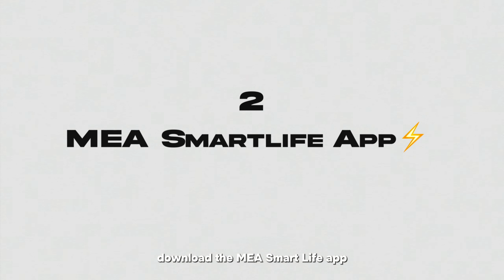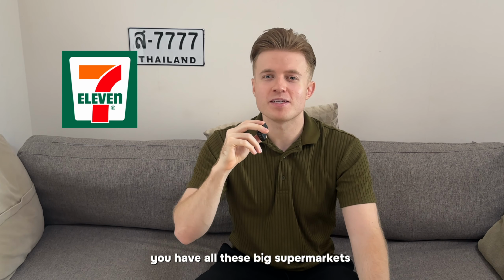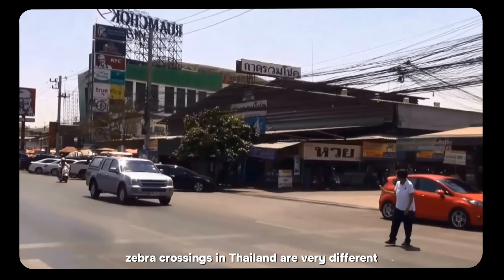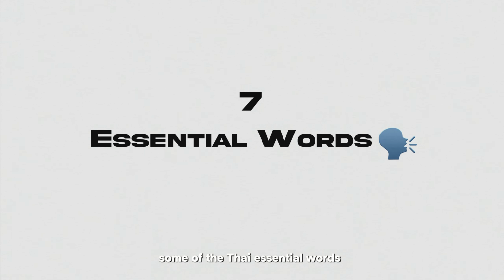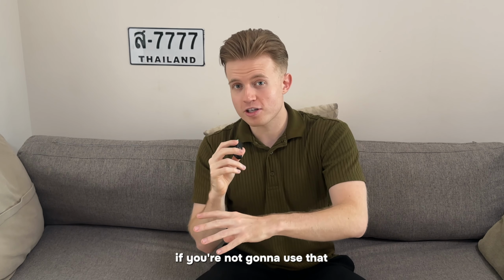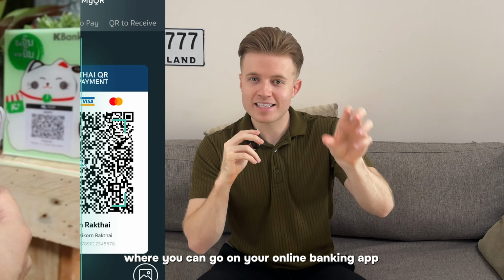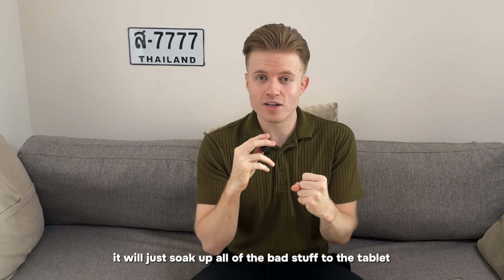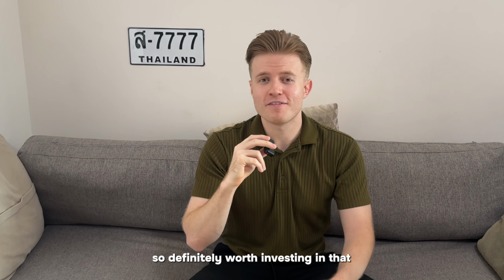12 things to know BEFORE coming to THAILAND 2025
If you're coming to Thailand or already live here I'm confident you'll find these tips and hacks useful, I also have a lot of other tips and hacks I would love to share with you guys so if you want to see more videos like this, comment down below! :)